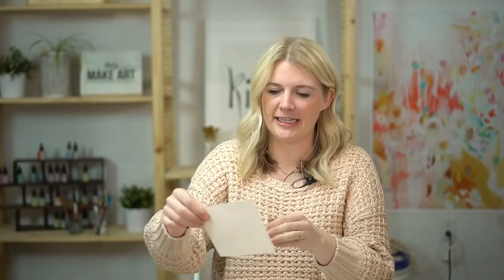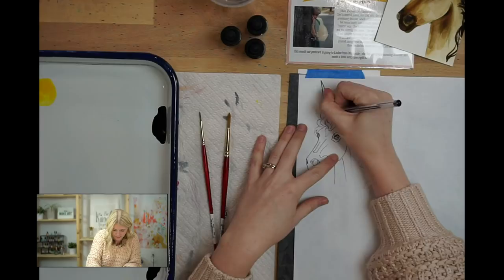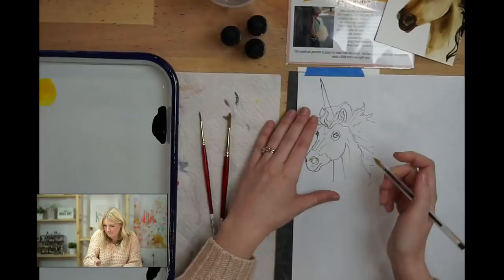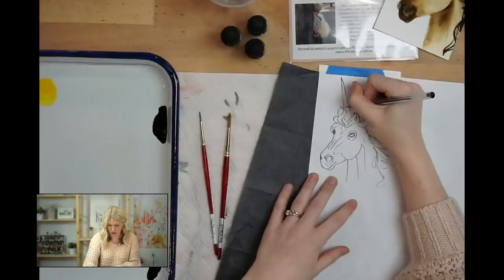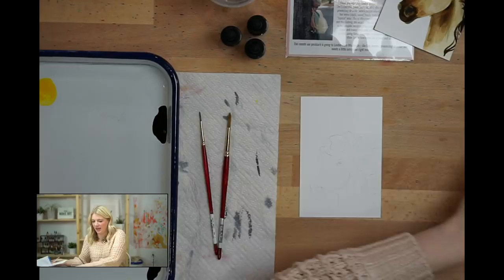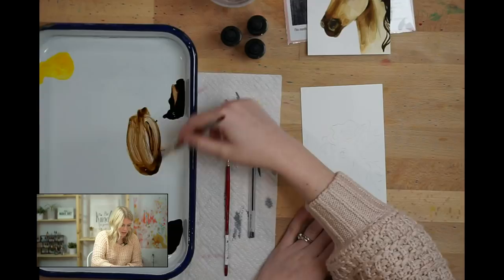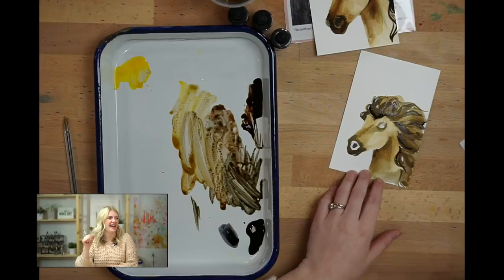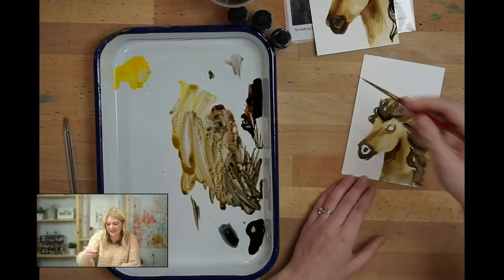Let's Make Art Matter: Linden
Let's Make Art Matter! Today we are painting a horse postcard for Linden, come Join!